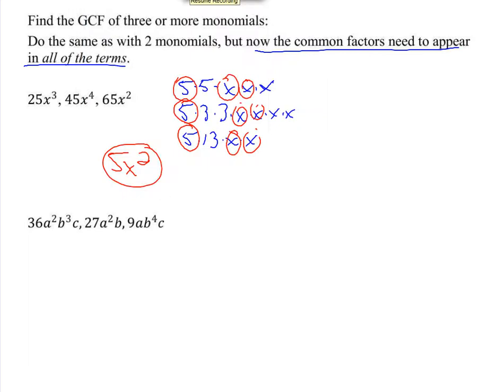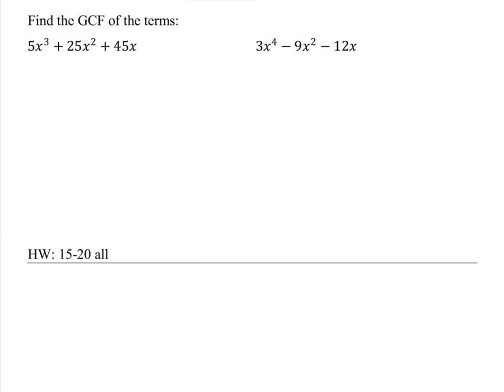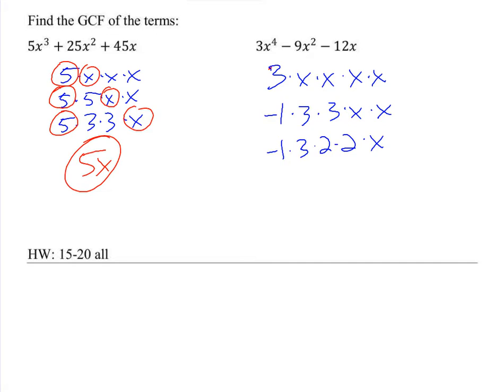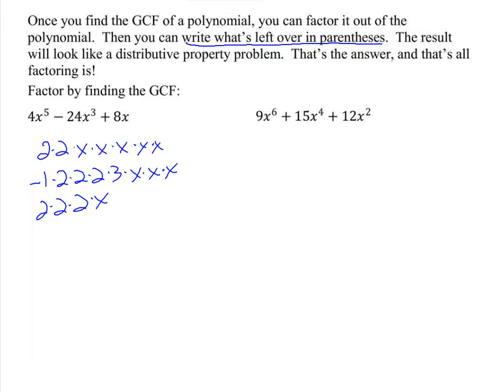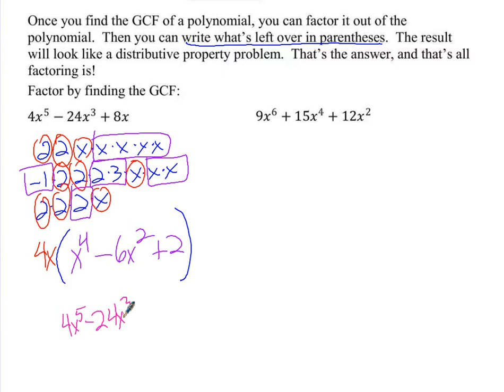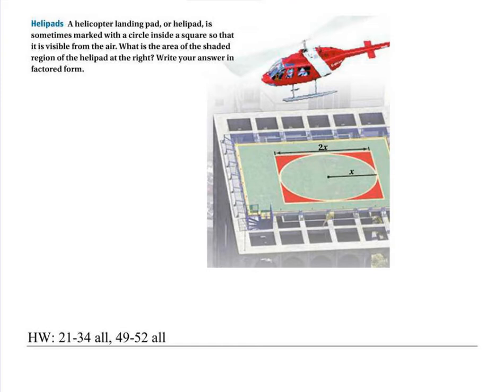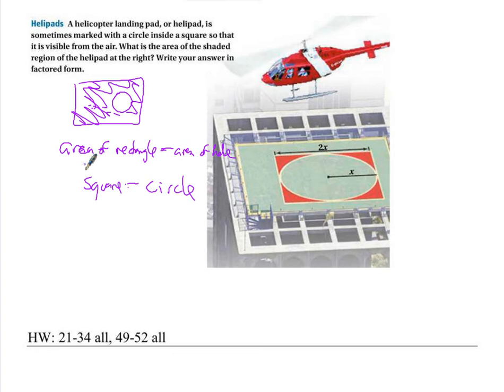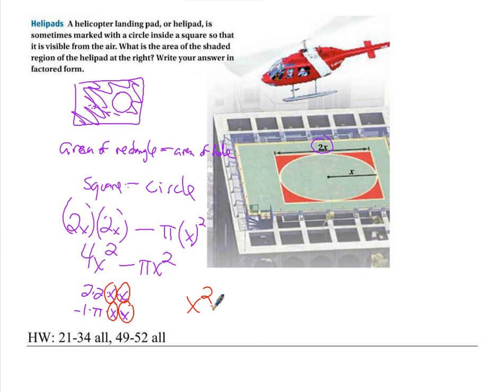A1 8 2 Multiplying and Factoring part 2